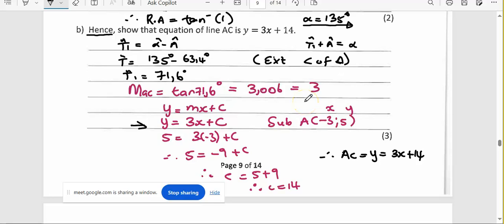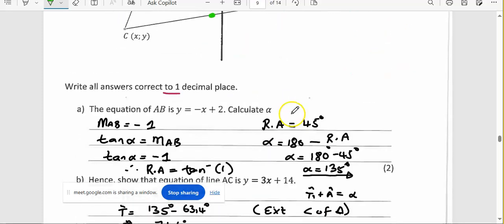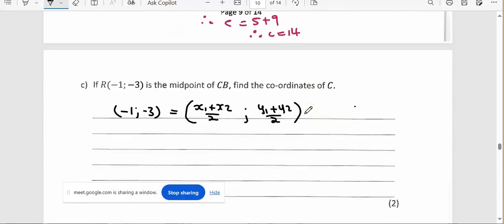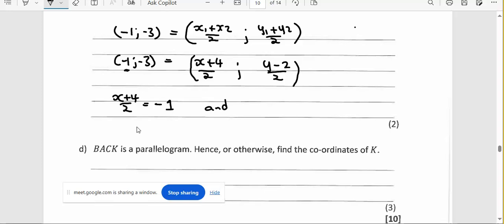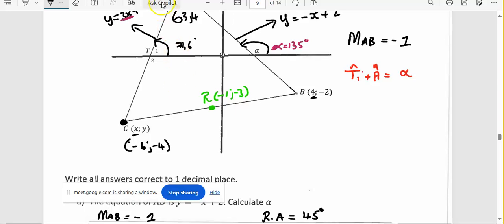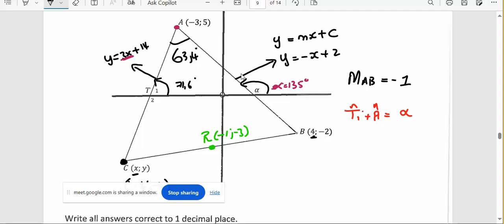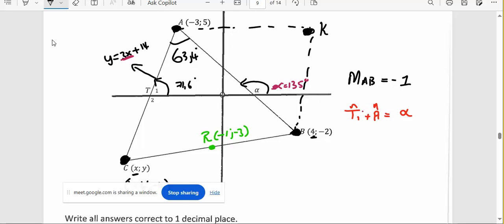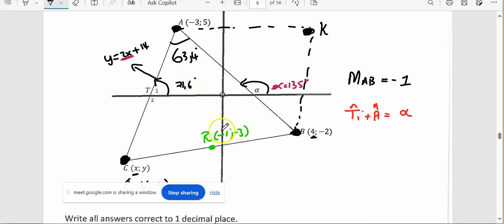Analytical Geometry Grade 11 (Online Class) Part 2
Analytical Geometry | Past Paper Walkthrough
In this video, we solve Analytical Geometry questions from a real past paper. Watch step-by-step solutions to boost your exam prep!

✅ Distance, Midpoint, Gradient
✅ Straight-line equations